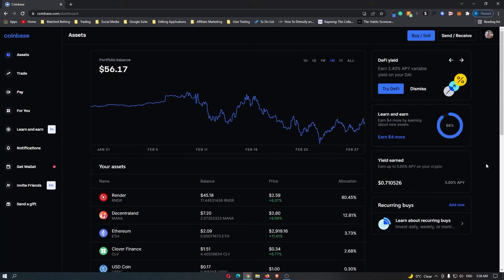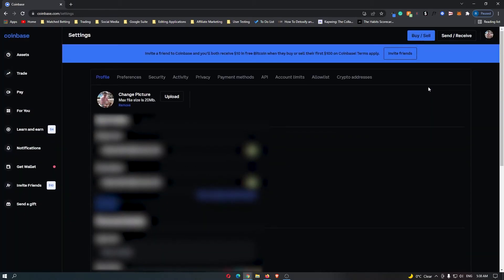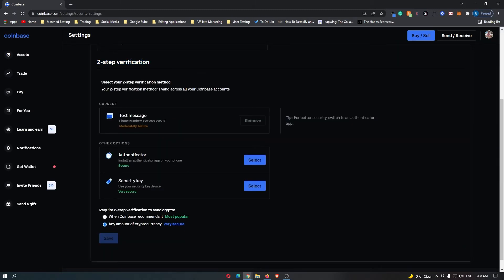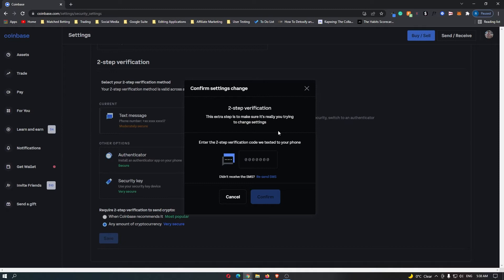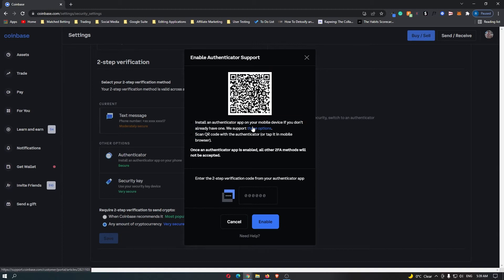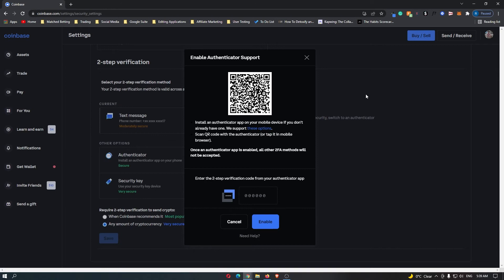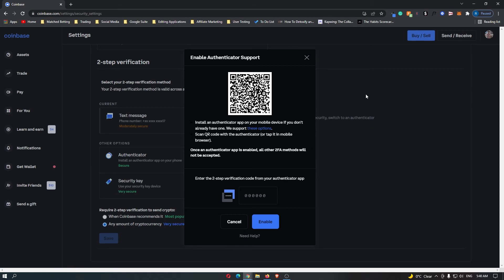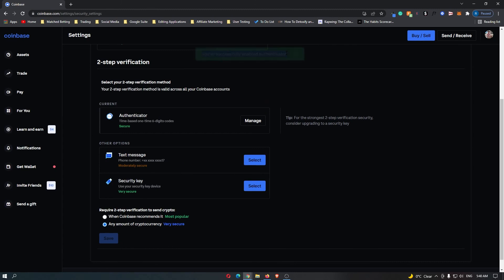How to Enable Google Authentication (2FA) On Coinbase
In this tutorial I will show you How to Enable Google Authentication (2FA) On Coinbase